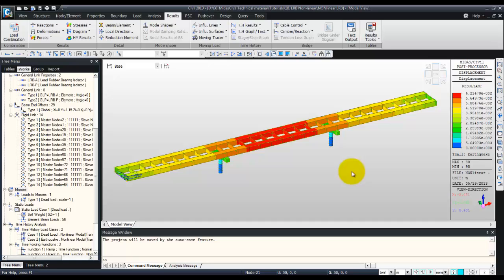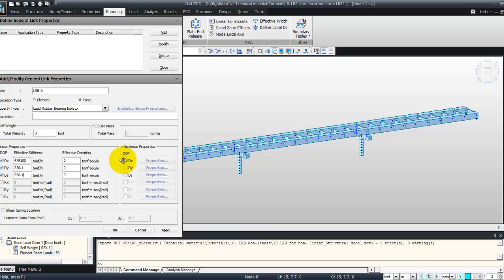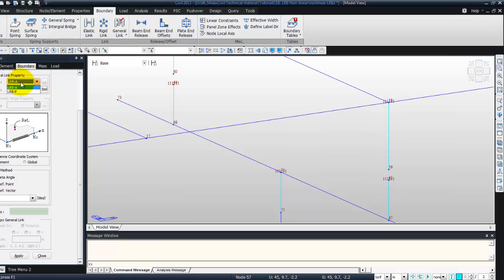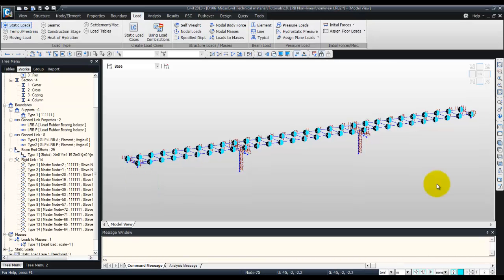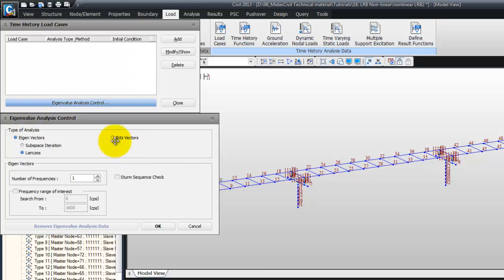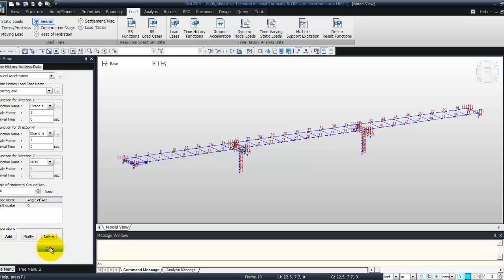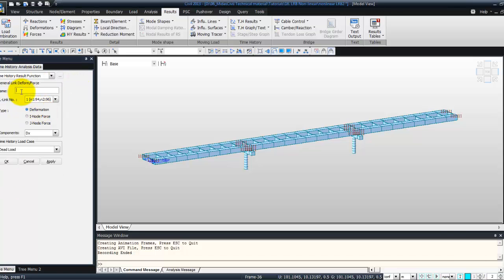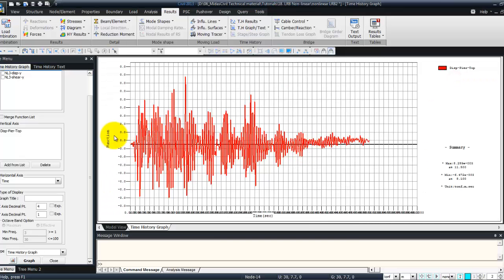Nonlinear time history analysis with seismic isolators: Midas Civil Tutorial for Basic Users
You can download trial for midas Civil and follow the tutorial
This tutorial shows how to perform nonlinear  boundary time history analysis with seismic isolators in midas Civil software. The modeling process is omitted, you can download this model at: "product tutorial" section of the official website.

The procedure of the analysis will follow:
1. Define the properties of nonlinear links
2. Input nonlinear links
3. Enter the analysis condition for time history analysis
4. Perform nonlinear time history analysis
5. Check analysis results